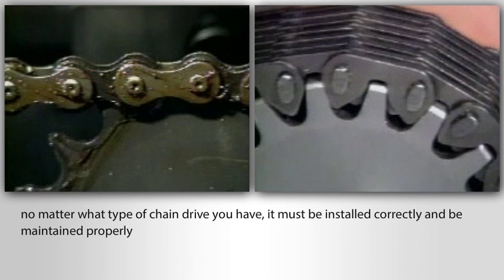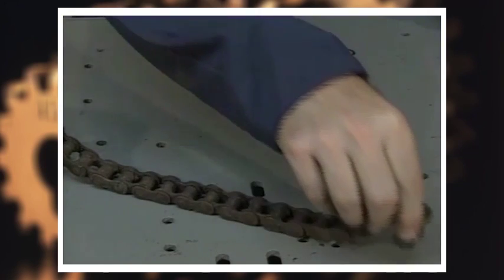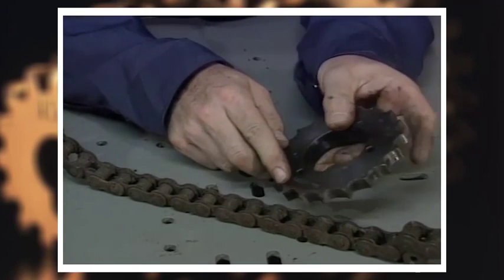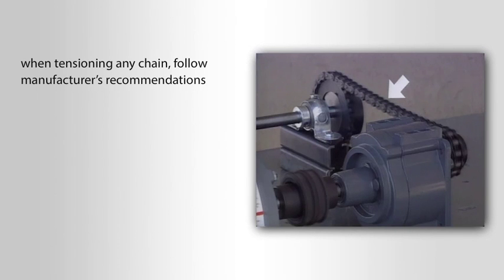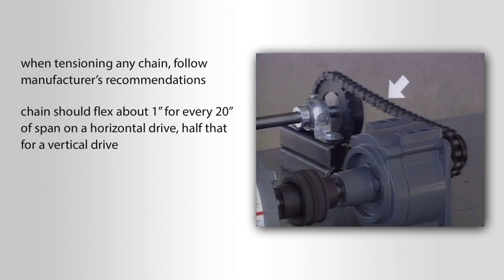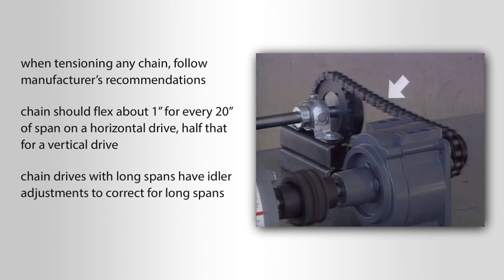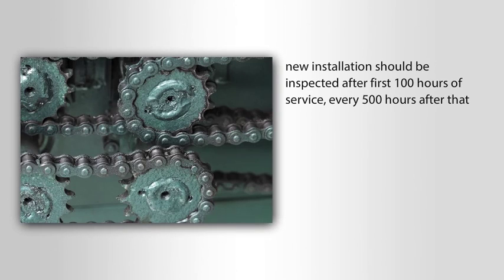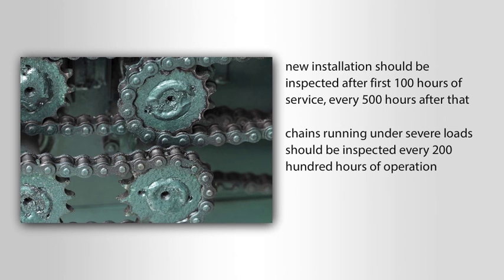Chain Drive Installation and Maintenance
No matter what type of chain drive you have, it must be installed correctly and be maintained properly.
                                                                                                          RedVector's Mechanical Maintenance: Maintaining Flexible Drives: Roller Chain and Silent Chain Course outlines two kinds of power transmission drives, those using roller chains and those using silent chains. This maintenance training course outlines how drives are constructed and how they work and explains the most common reasons why they fail. RedVector's mechanical maintenance online training course covering chain drive installation and maintenance also identifies silent chain drives, describes how they differ from roller chain drives and discusses recommendations for proper installation and maintenance of drives.